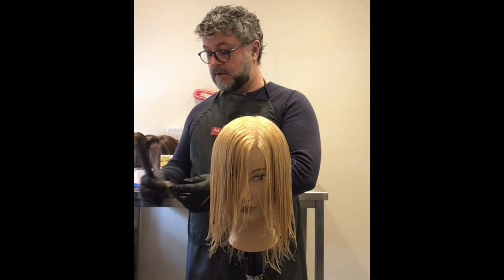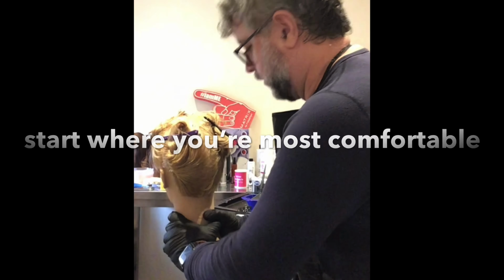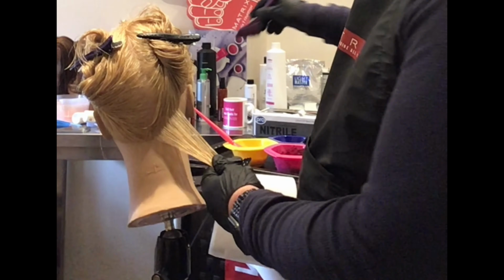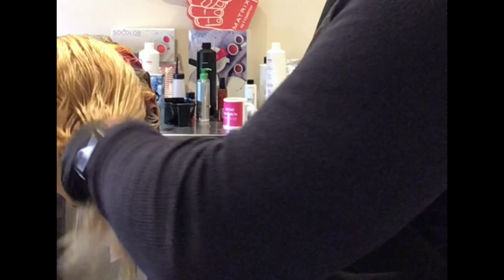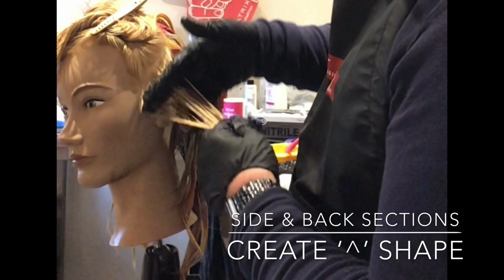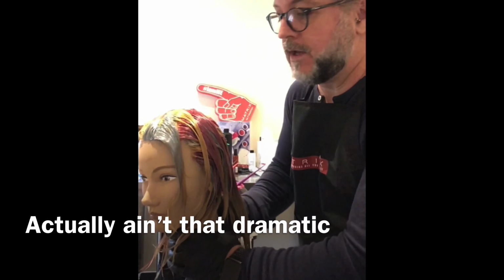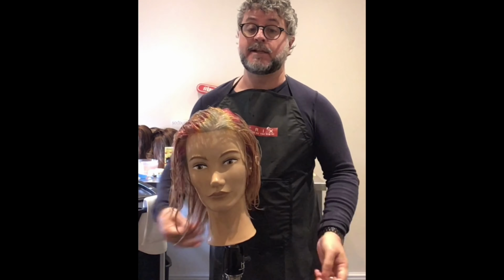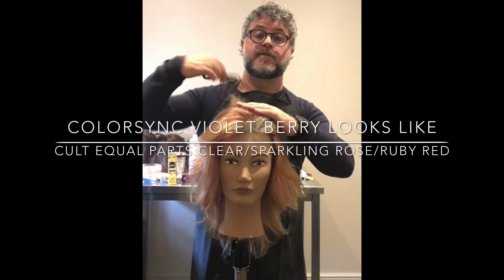Creative Balayage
So this week, I had a Creative Formulas & Toning course booked for Matrix Professional Haircare & Color but obviously this wasn’t gonna happen anytime soon

So again, I’ve made a ½ hour vid of a snapshot of what usually goes on during the day when I have a live model but for obvs reasons this time on Mabel the Mannequin; in the tutorial I’ll be going through one of my Express Creative Toning techniques

Hope you enjoy and find useful when you’re all back in’t salón and rushed off your trotters

The vids are probably best viewed landscape or streamed through the tellybox
Press the top 3 dots to save video for a later date you never know when it may come in handy 😉

brushes